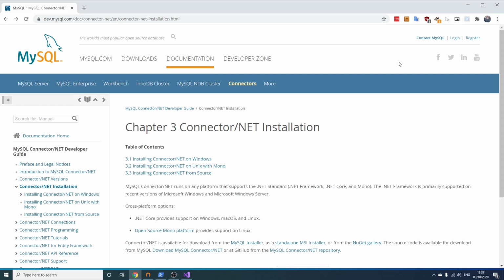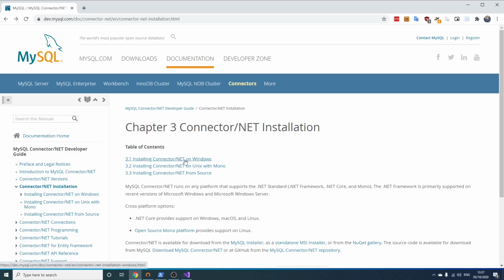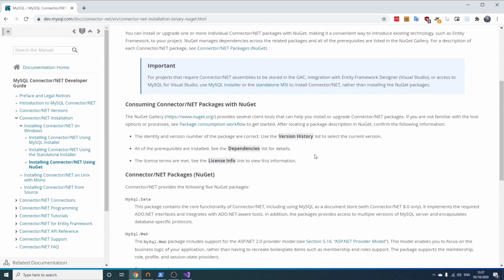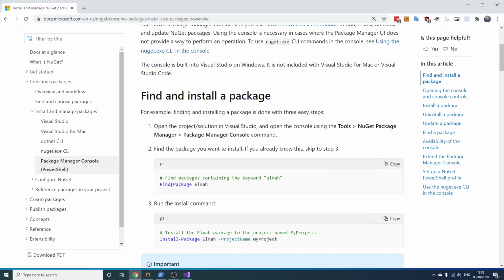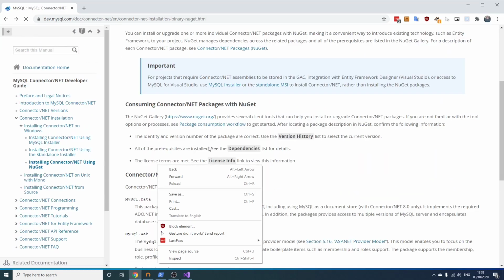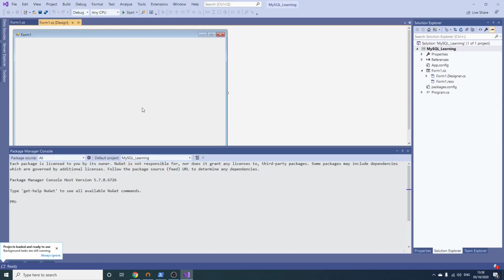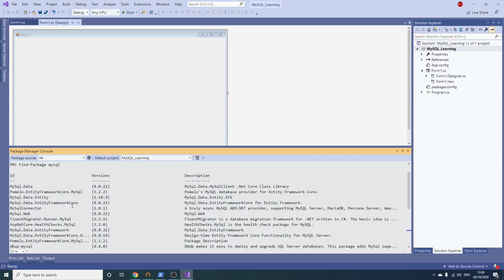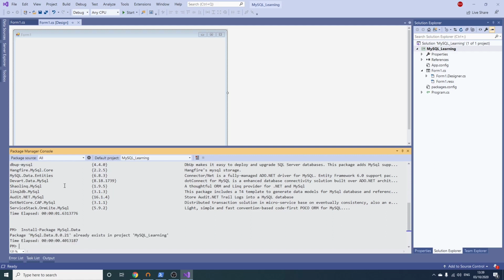Use Nuget to install MySQL Connector/NET on Visual Studio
A quick tutorial, as per the title